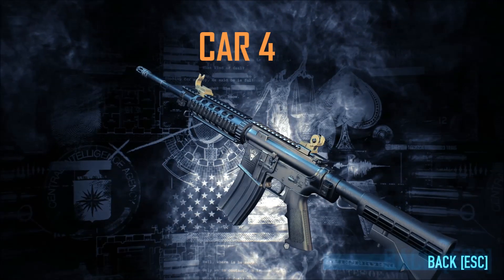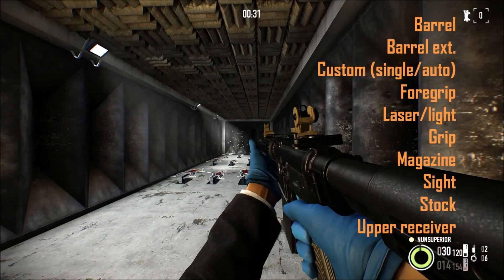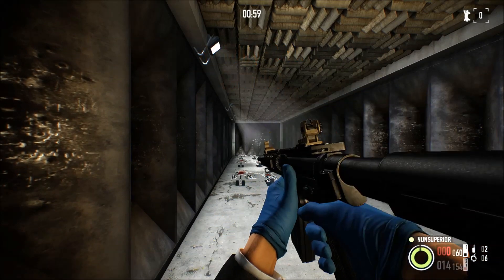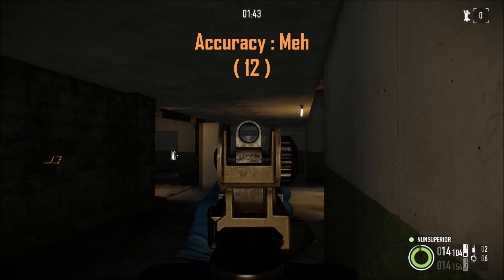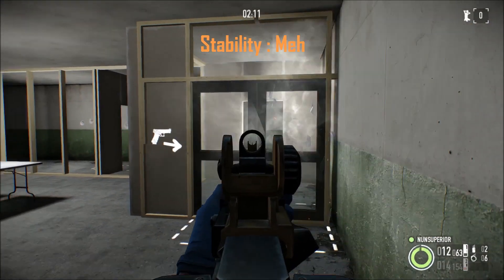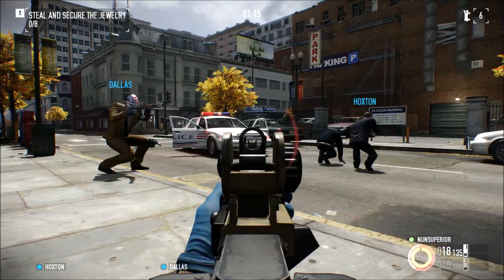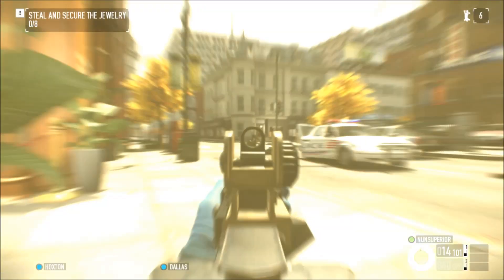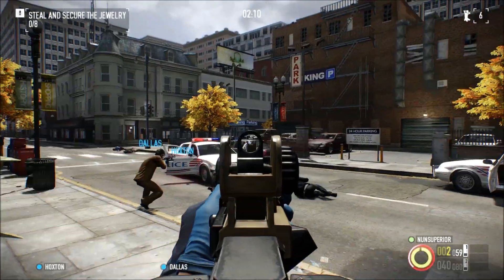PAYDAY 2 - CAR-4 review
Review of the CAR-4 assault rifle in PAYDAY 2. This weapon is based off a real life car, with four doors and air conditioning.